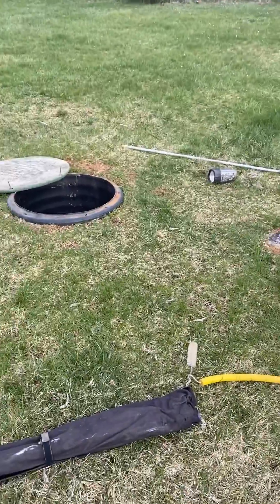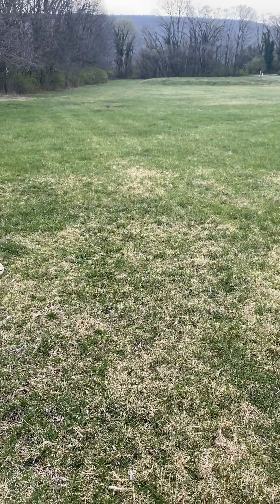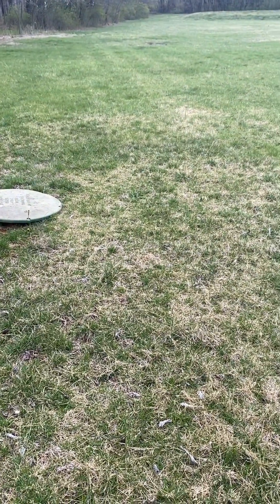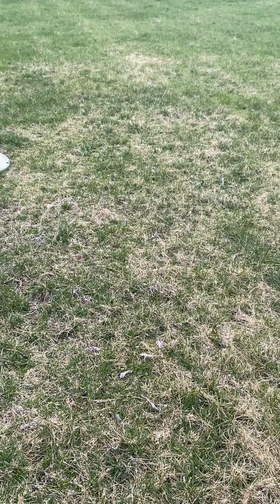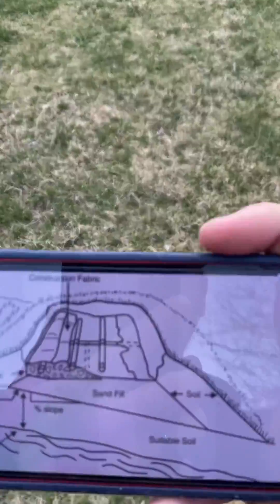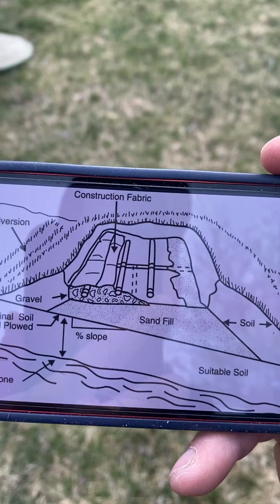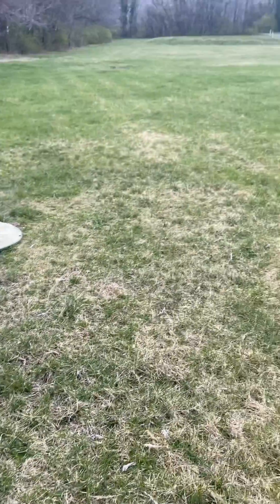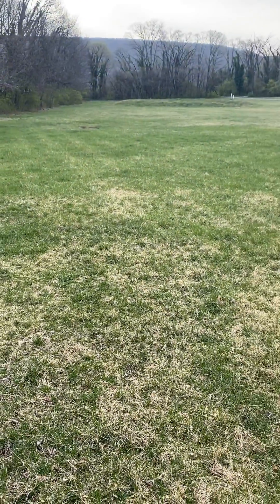What Is A Sand Mound For A Septic System - Advances Sewage Treatment Overview